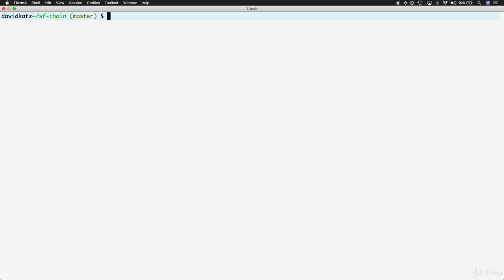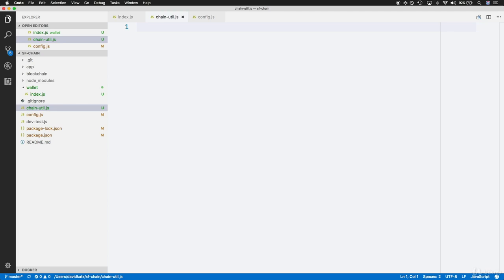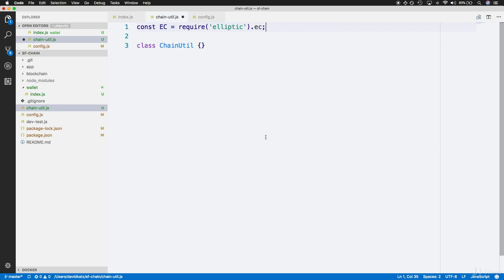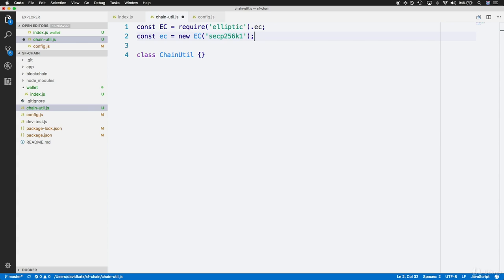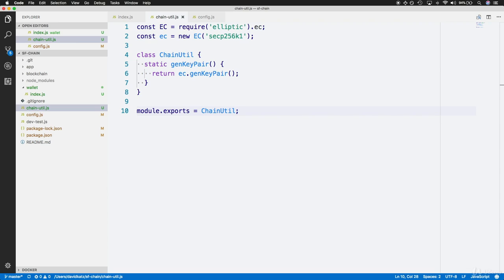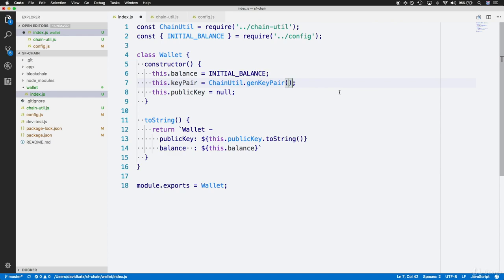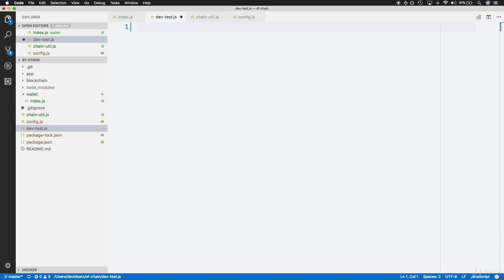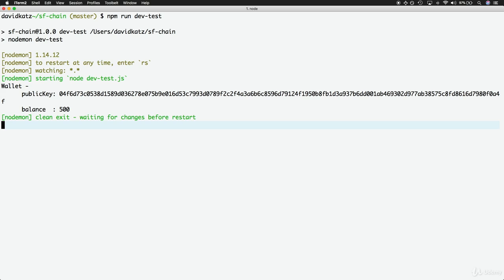Lesson 34 Chain Util and Key Generation